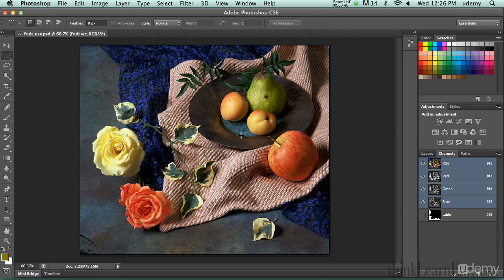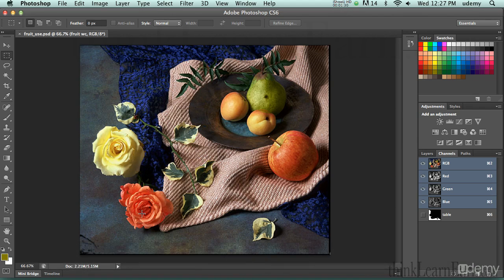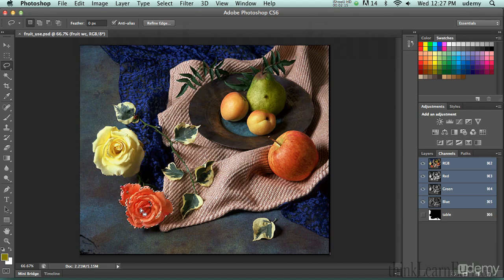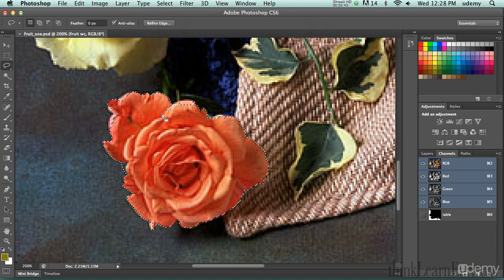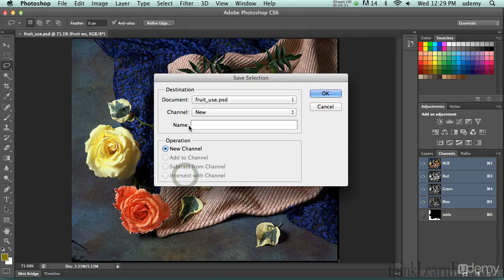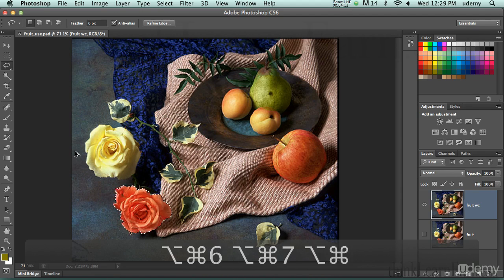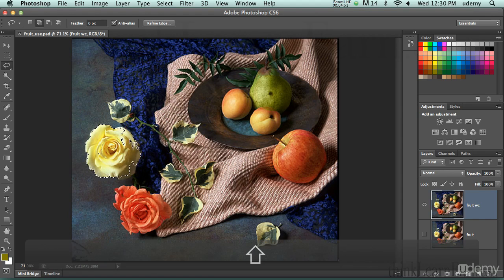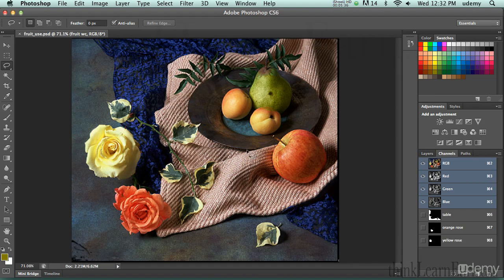photoshop cs6 essentials working with layers channels selections gradients masks and blend modes par